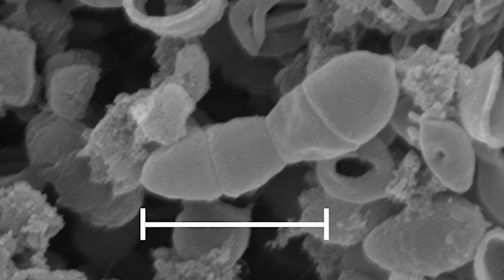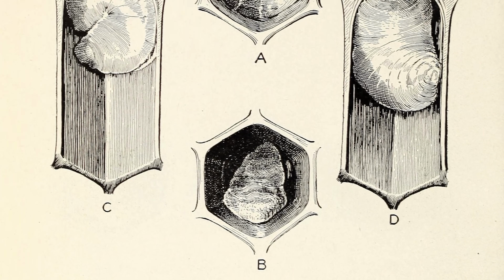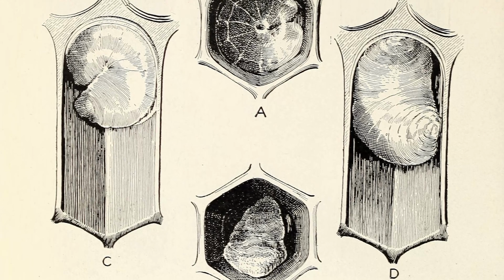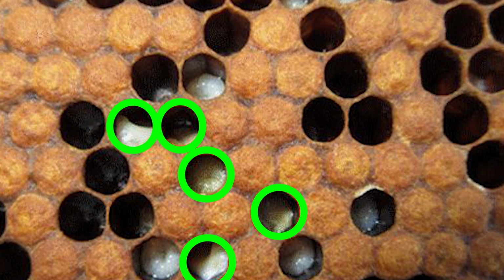European Foulbrood | Beekeeping Academy | Ep. 84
European foulbrood is a common bacterial disease of honey bee brood. It is important that beekeepers know how to recognize and treat the disease appropriately. In this episode, Dr. Ellis discusses this infectious brood disease and gives tips on how to address it in your colonies.

🎧 Listen to “Two Bees in a Podcast” on any podcasting app

Copyright Attribution (Listed in order of appearance):
- Intro & Outro Music: Credit to Zakhar Valaha, Pixabay.com
- Image of a Melissococcus plutonius bacteria: Image Credit to Ingemar Fries (SLU),
- Image of European foulbrood drawings: Image Credit to White, G. F., Wikimedia Commons
- Image of European foulbrood in the brood: Image Credit to Beekeeping Research Institute, Wikimedia Commons
- Image of European foulbrood clinical symptoms: Image Credit to Dalibor Titera, Wikimedia Commons